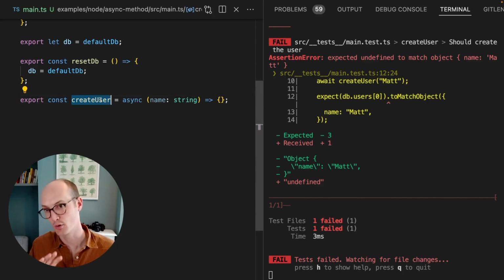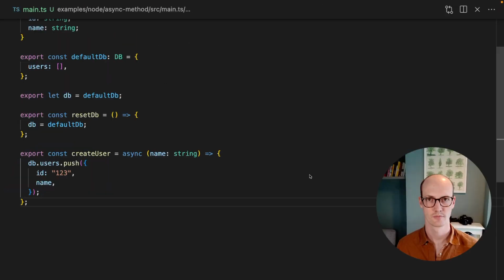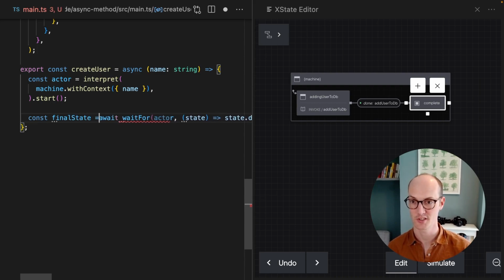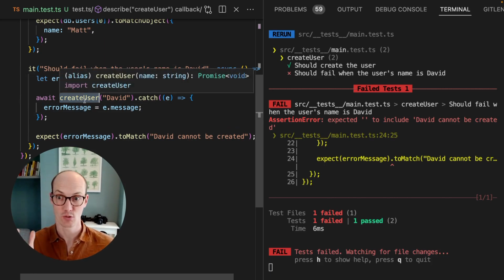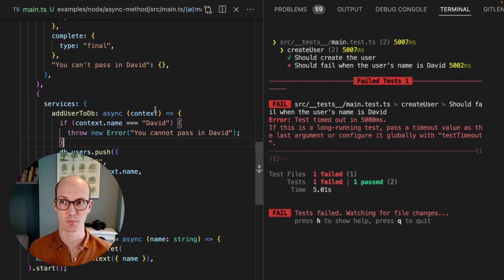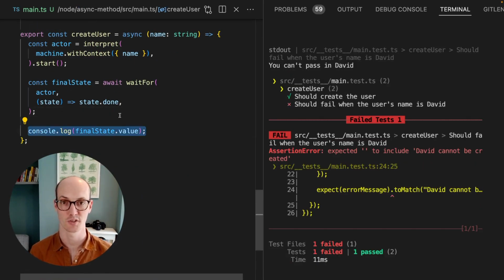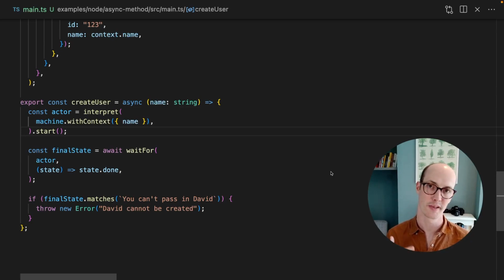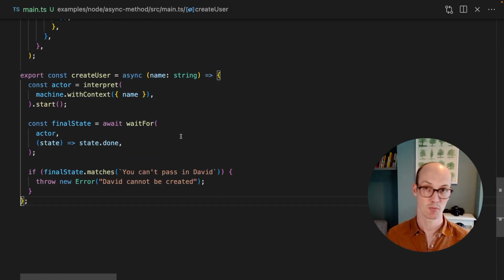XState in the backend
Some people think of XState as only a front end library, but it can actually be used anywhere JavaScript runs. Here, Matt Pocock shows you how to handle promises in JavaScript with XState.